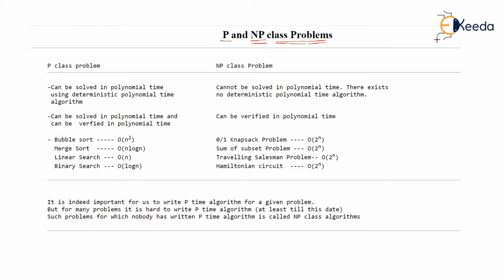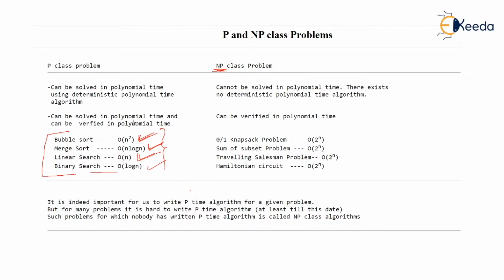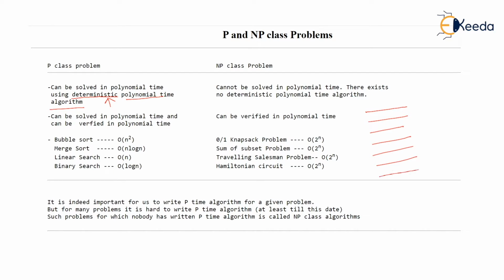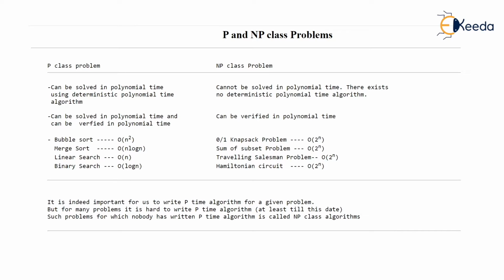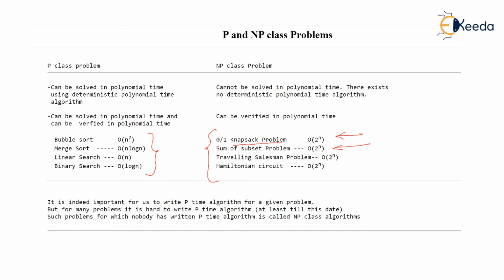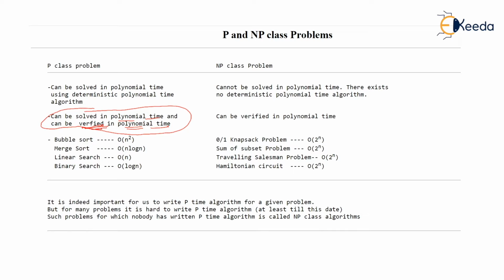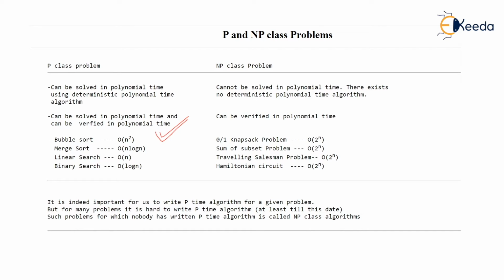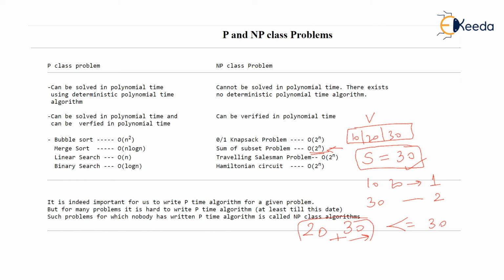P and NP Class Problems Explained | GATE | Algorithm Analysis | COMPUTER SCIENCE ENGINEERING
Welcome to our comprehensive guide on P and NP Class Problems in Algorithm Analysis for GATE Computer Science Engineering. This video is designed to help you understand the complex world of P and NP problems in the context of algorithm analysis.

We’ll start by introducing the concepts of P and NP classes, followed by a deep dive into the differences between these two classes. We’ll also discuss the significance of these problems in computer science and their implications on computational theory.

Throughout the video, we’ll be breaking down complex topics into easy-to-understand segments, providing detailed explanations, and sharing tips on how to approach these problems in your GATE CSE preparation. We’ll also be solving some sample problems to give you a practical understanding of these concepts.

Whether you’re a beginner just starting out with GATE preparation or an experienced learner looking to brush up on your algorithm analysis skills, this video is for you. Join us on this learning journey as we unravel the mysteries of P and NP class problems together.

Your support helps us create more high-quality, free educational content for everyone.

Happy Learning!"

Happy Learning.